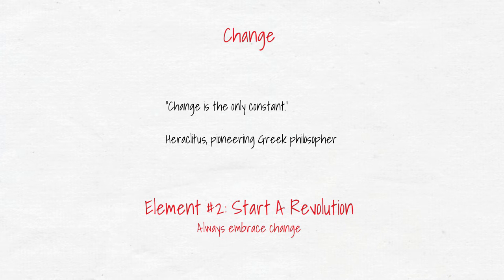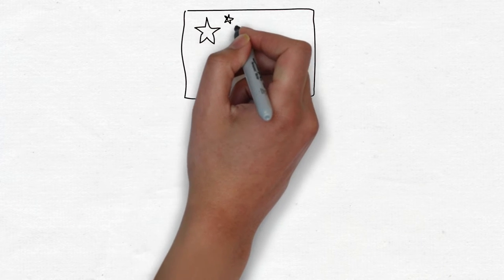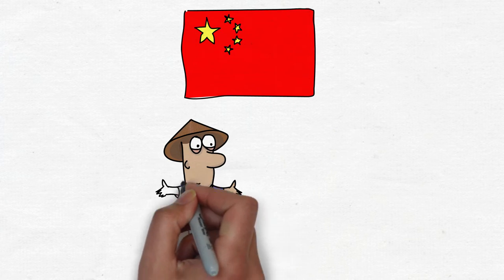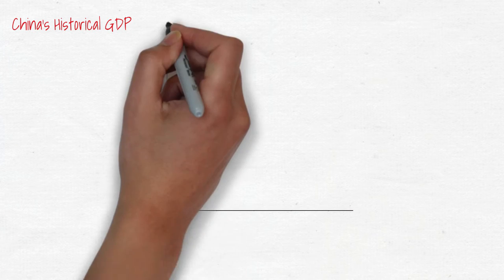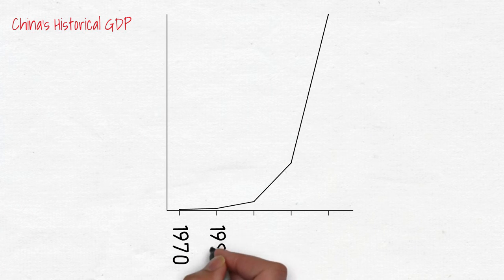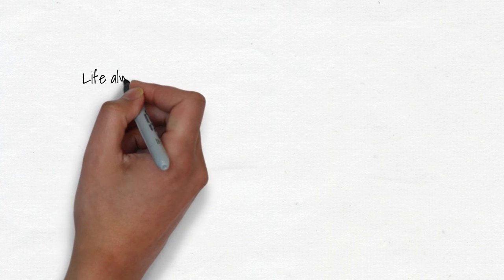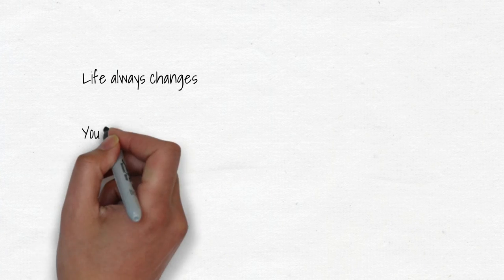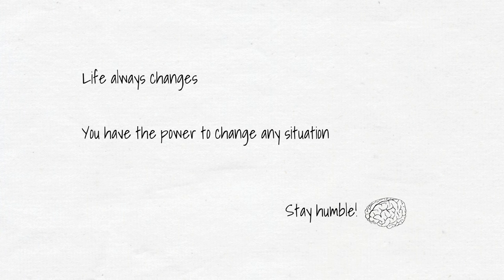Start A Revolution | Change | The Thinker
This is the second extract from Patrick Daniel's new book, The Thinker, that comes out early next year.